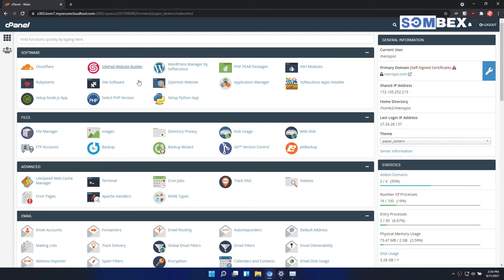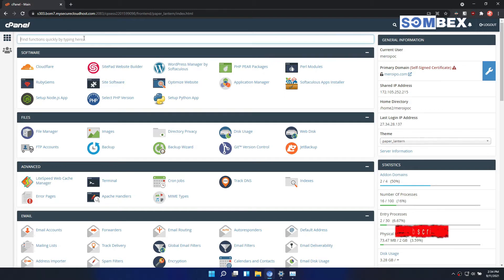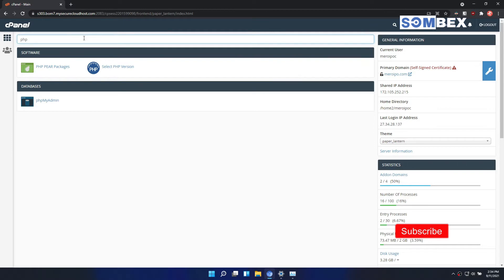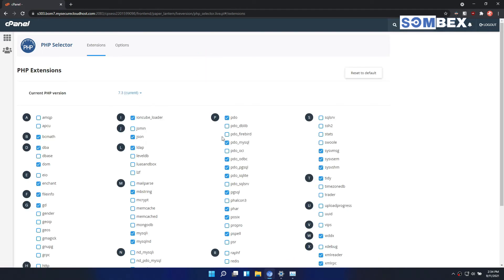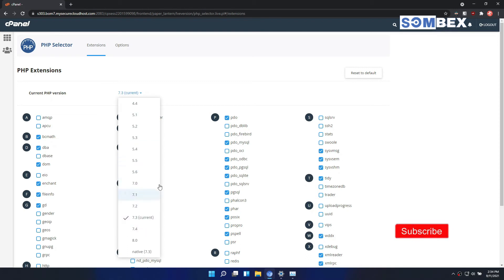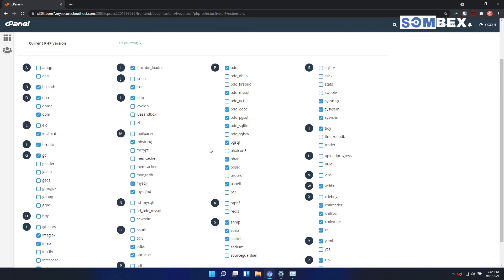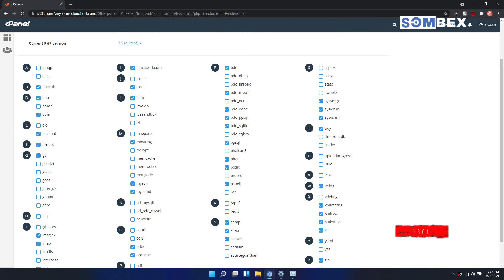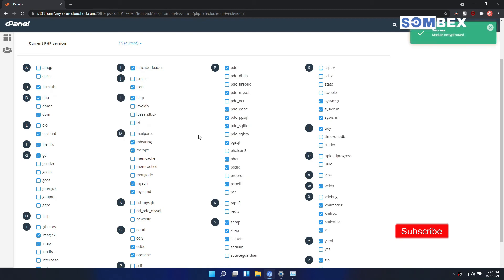How to Enable mcrypt PHP Extention On Cpanel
In this video i will show you how you can enable  mcrypt extention through cpanel. It is rather easy and also after watching this video you will be able to enable/disable any other php extentions through cpanel.